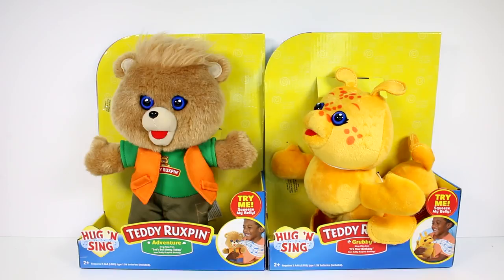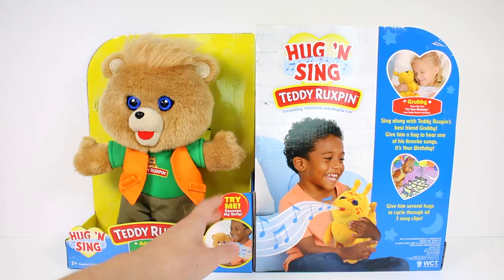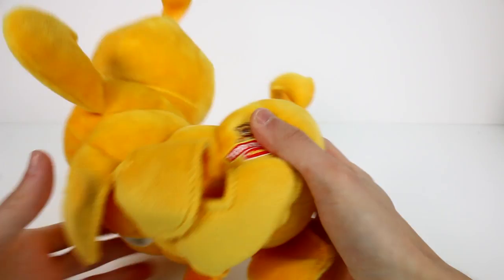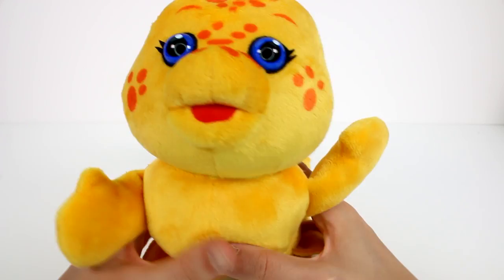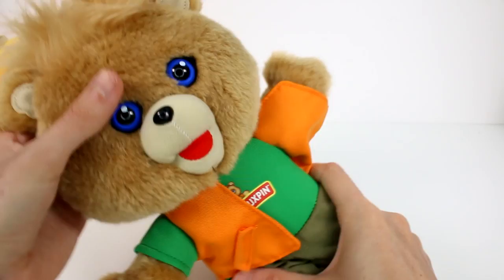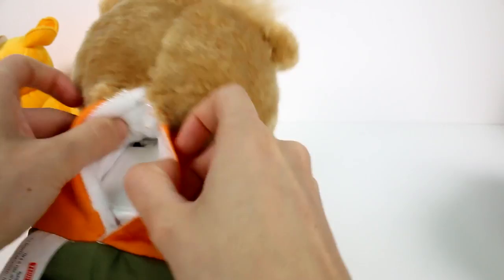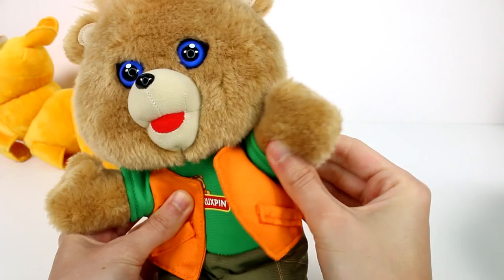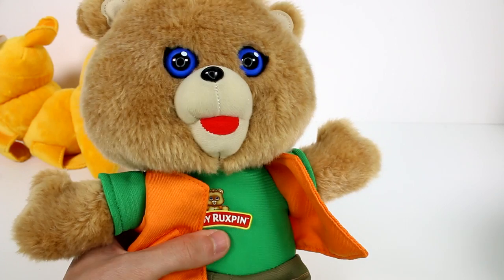Teddy Ruxpin Hug 'N Sing Adventure Teddy and Grubby Plush Unboxing Toy Review